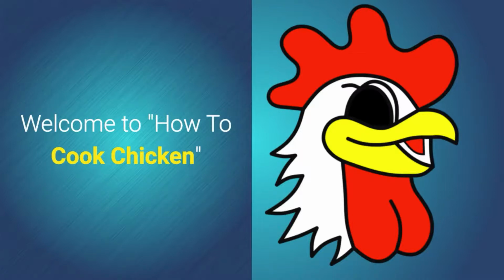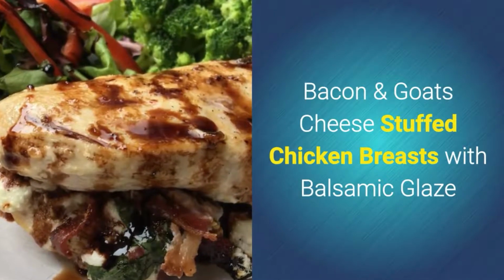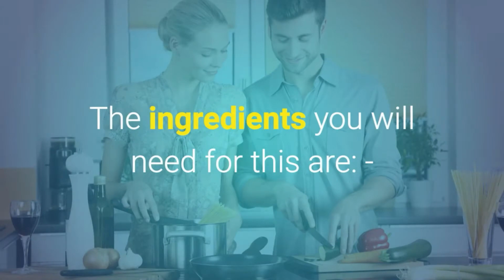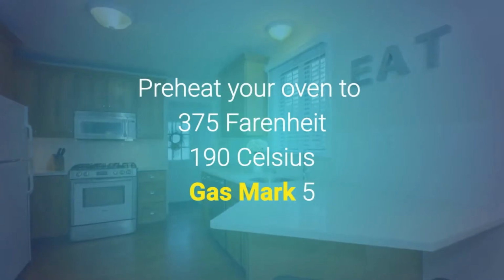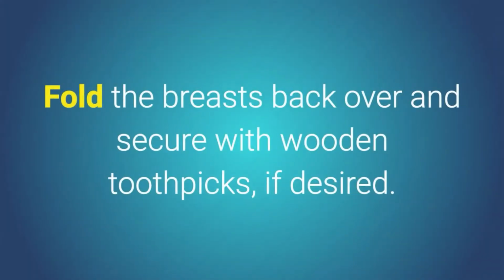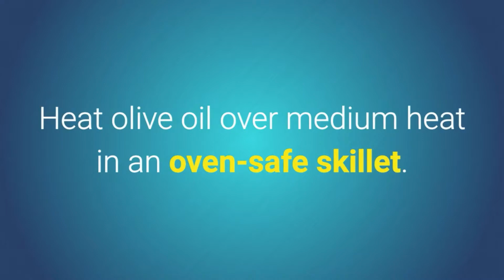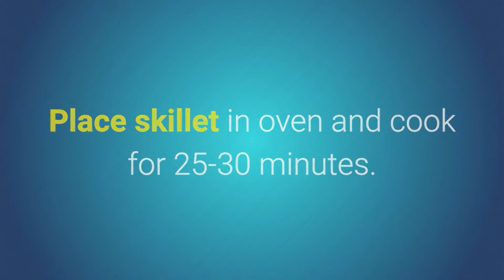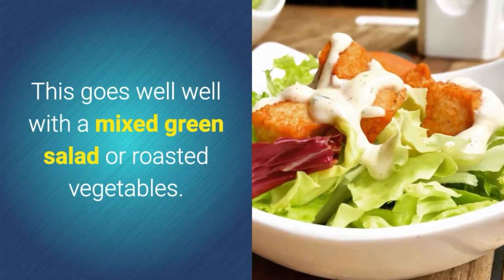How To Cook Chicken Breast Stuffed With Bacon, Goats Cheese & Balsamic Glaze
Chicken is one of the most versatile things to cook.
There are so many different recipes, so many different cuts; From cooking the whole chicken to just its wings.

This stuffed breast recipe is easy to prepare and cook, and pairs well with a mixed green salad or roasted vegetable

If you would like the full recipe for this mouth-watering chicken breast recipe,